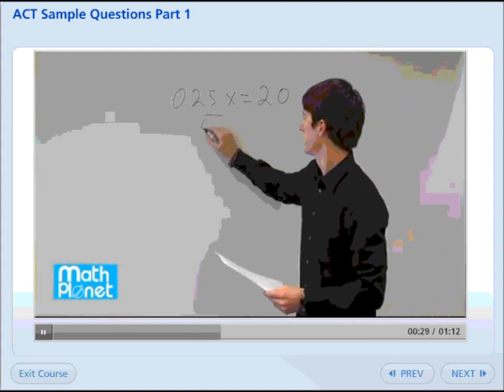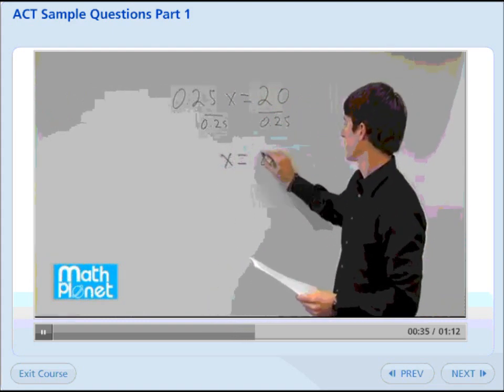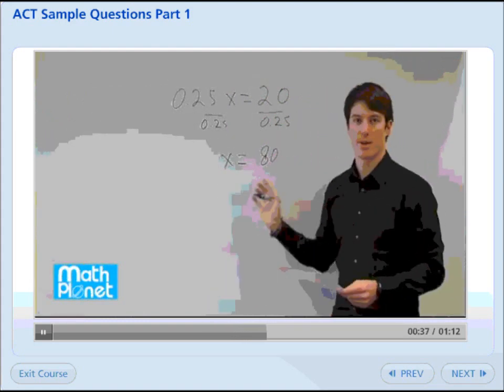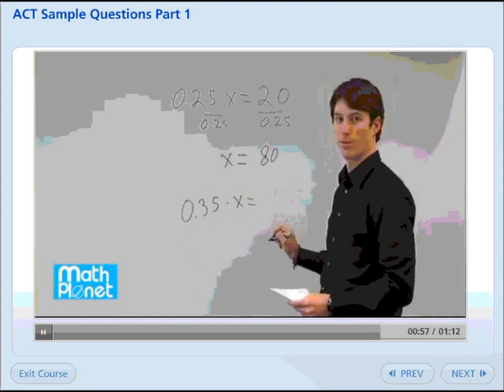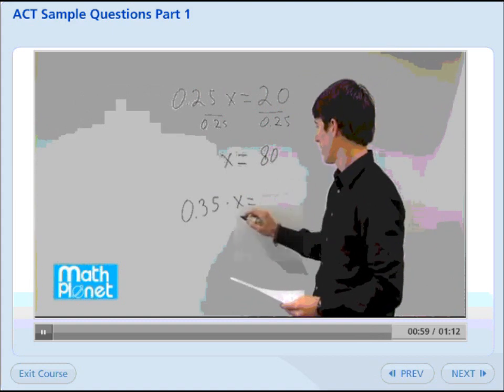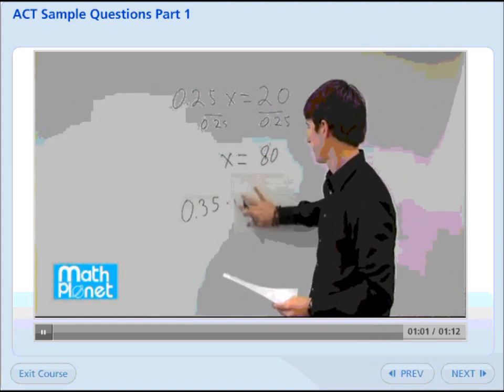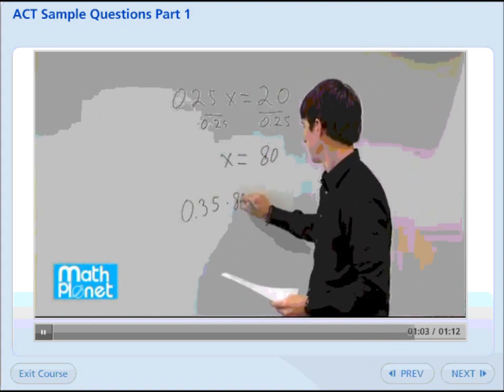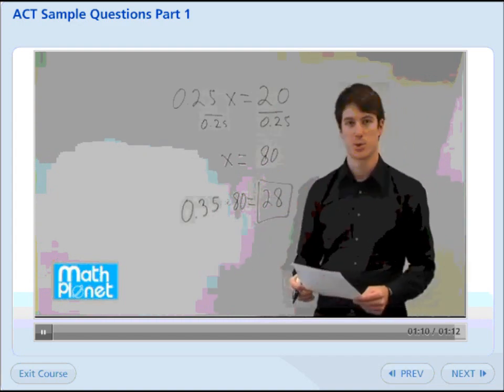ACT Math Exam- Alison Free Online Course Preview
In this video, you will learn about our ACT Math Exam course.

This course contains 60 sample problems similar to the ones you will find in your own. This course is ideal for any learner studying for the ACT math exam.